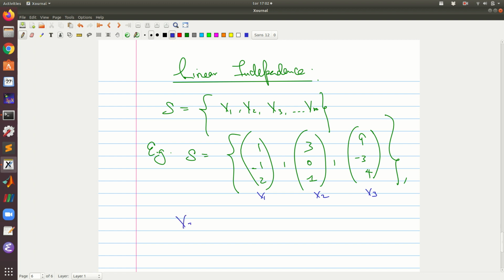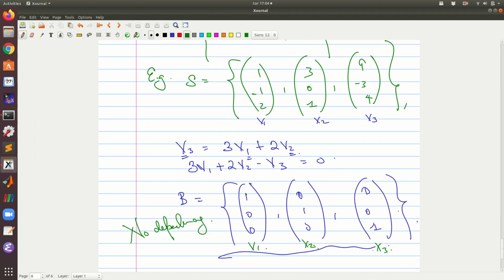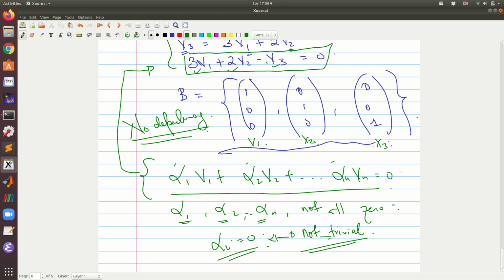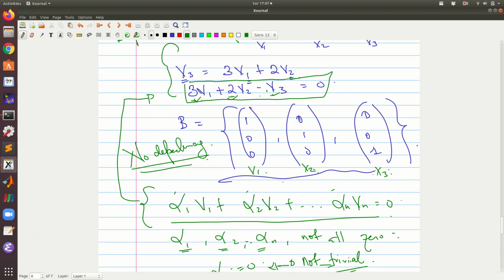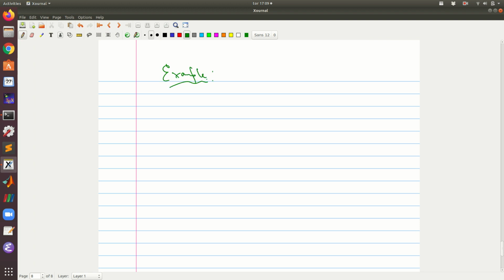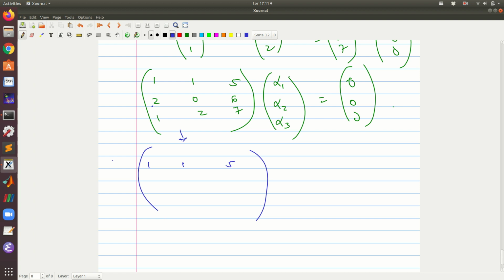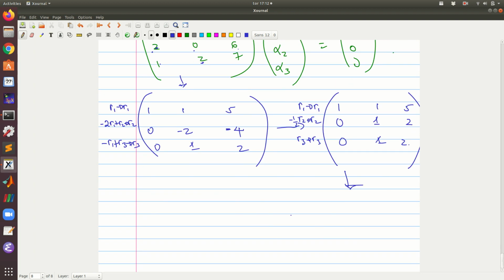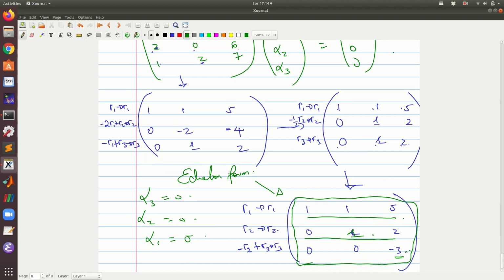LA vid 28 linear Independence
Linear Independence and dependence